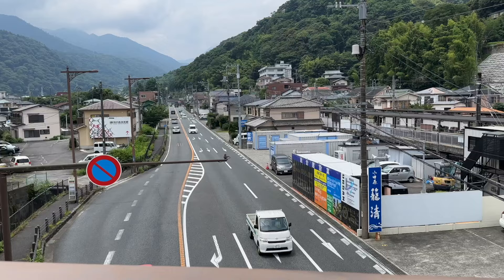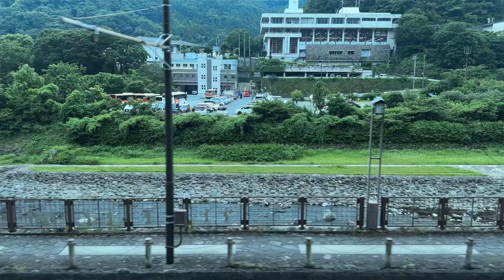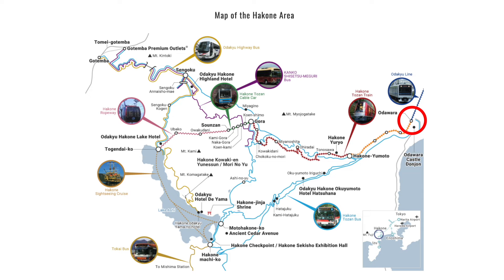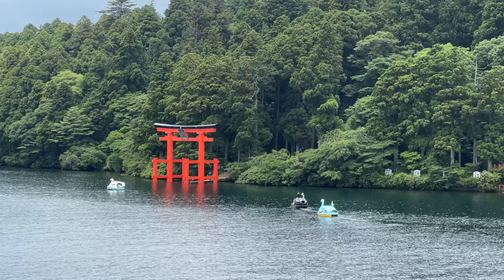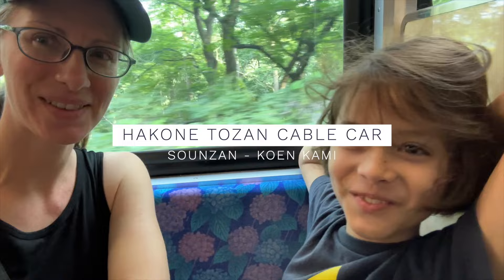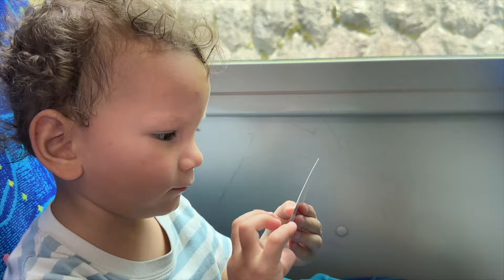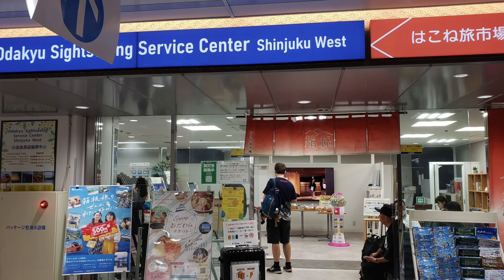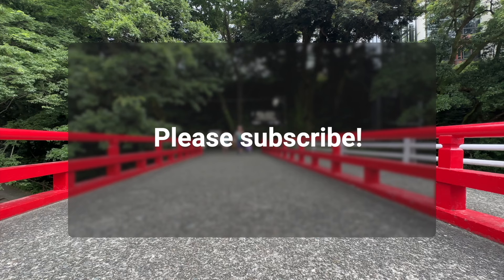HAKONE FREEPASS Travel Guide: Sightseeing Loop + Romancecar from Shinjuku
Here's everything you need to know to buy and use the Hakone Free Pass! It provides unlimited rides on transportation in the Hakone, Japan area. Including trains, buses, sightseeing ship, ropeway, and cable car!

LINKS 🎬

Purchase Hakone Free Pass on Klook
🌟 Residents of USA can save with KENSHOQUESTKLOOK

Recommended Onsen Ryokan near Hakone Gora Park

TIMESTAMPS

00:00 Guide to Hakone Free Pass
00:20 Hakone Japan
00:50 2 or 3 Day Pass
01:04 Using the Free Pass
01:22 From Shinjuku or Odawara
01:59 Upgrading to Romancecar
02:42 Included transportation
03:26 Sightseeing Loop through Lake Ashi
08:12 Includes discounts
08:29 Price of Hakone Pass
08:48 It's worth it!
09:03 How to buy
10:57 Subscribe for more travel tips!

🚅 JAPAN TRANSPORTATION

Purchase *Shinkansen* train tickets (save 5% with KENSHOQUEST)

🍄 JAPAN ATTRACTIONS

✈️ TRAVEL HACKS

🌺 ABOUT US

Aloha! We are a worldschooling family with three young kids. Our home base is the beautiful island of Oahu, Hawaii. We've been living a nomadic lifestyle for the past 15 years. We hope to inspire you to begin your own quest!